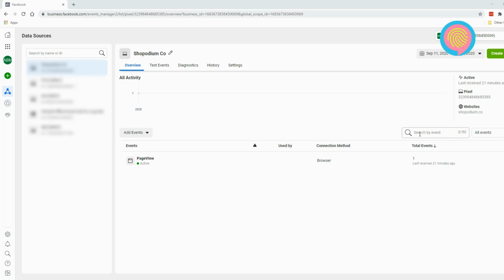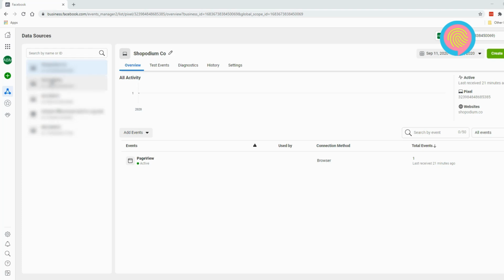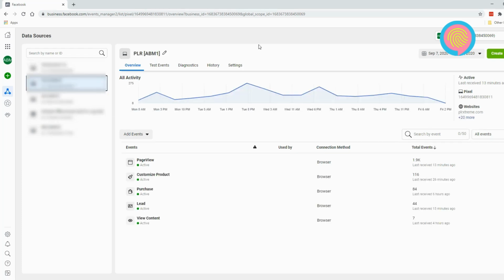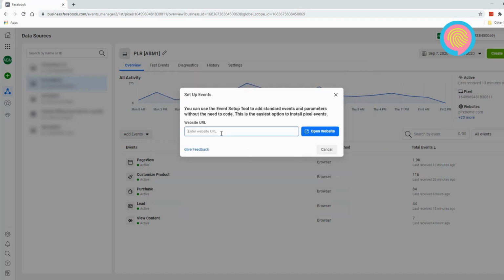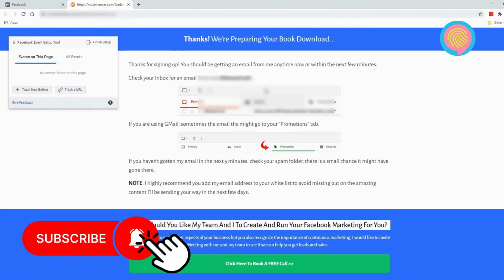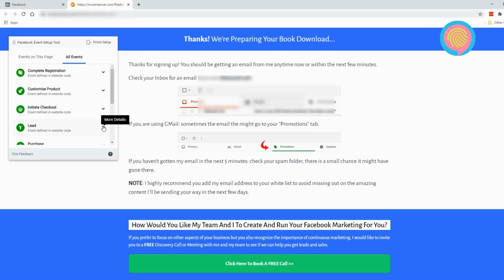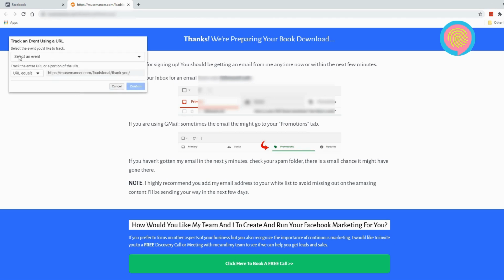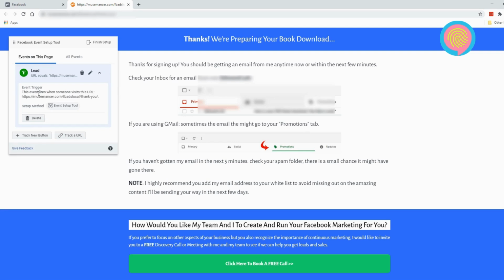How to Add Lead Event Code on Page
Enhance your lead generation strategy by adding the lead event code to your website. Our detailed guide will help you implement this code correctly, so you never miss out on valuable customer data.